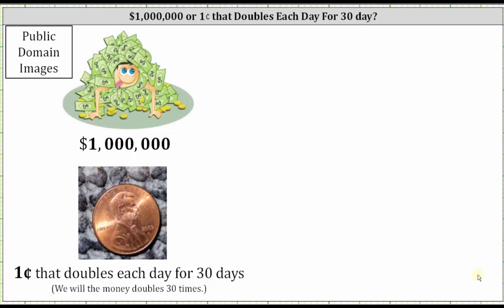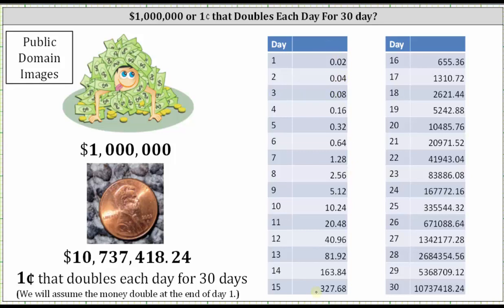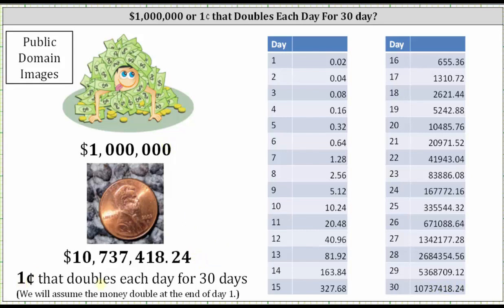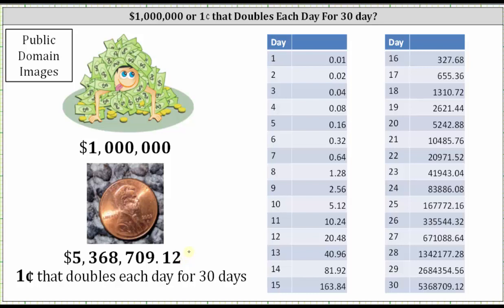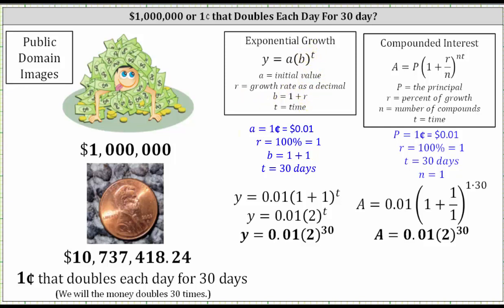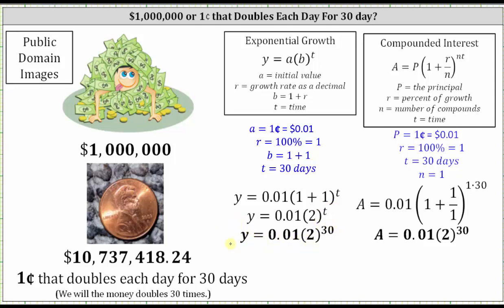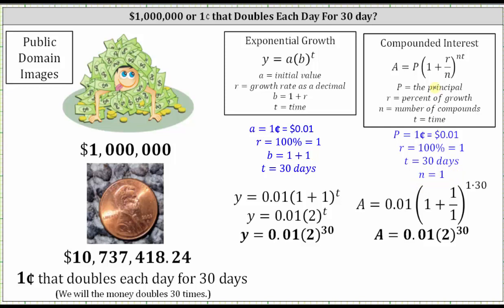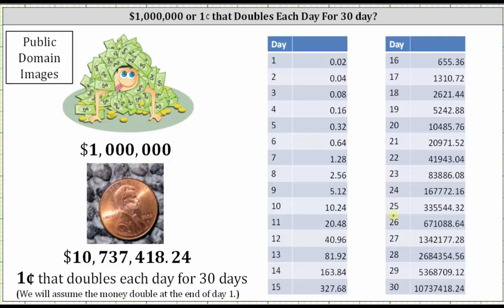What is Better: $1 Million or 1 Cent that Doubles Each Day for 30 Days?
This video comparing one million dollars to 1 cent doubling each day for 30 days.